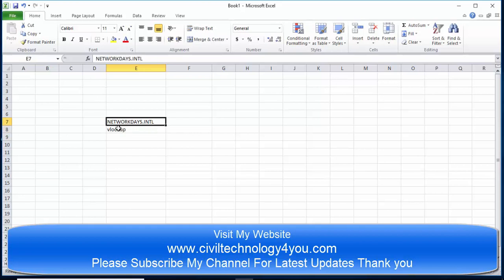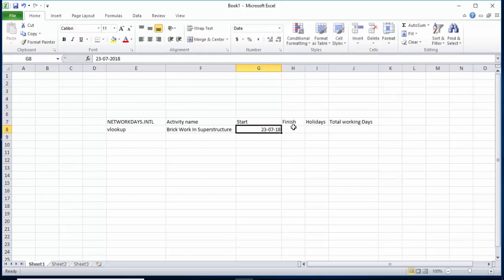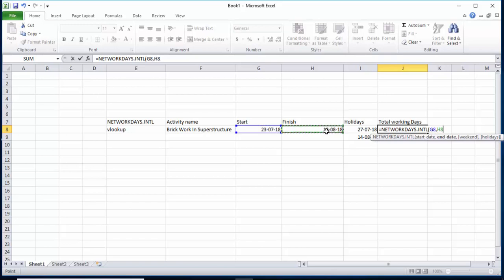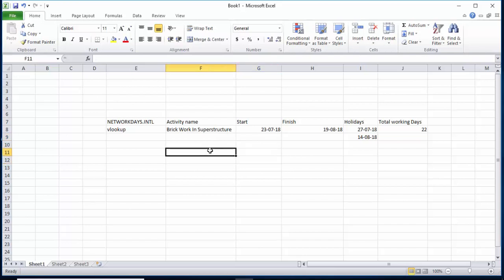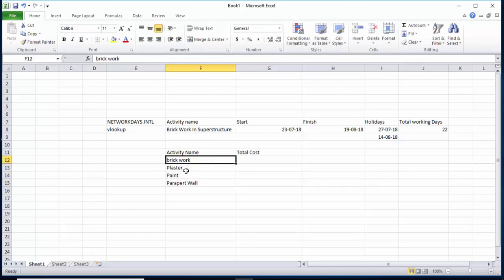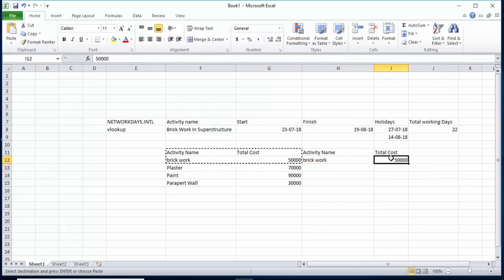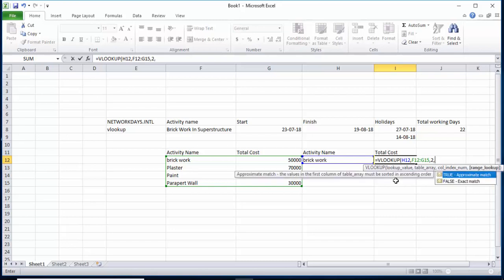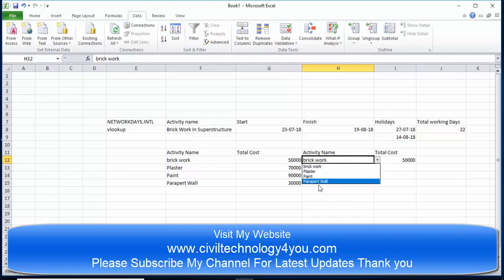Excel For Engineers (NETWORKDAYS.INTL AND VLOOKUP FORMULA) part4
In This video Excel For Engineers (NETWORKDAYS.INTL AND VLOOKUP FORMULA) I Will Cover Very Important Formulas like Vlookup and NETWORKDAYF.INTL.These Two Formulas Are Very Strong And Planning Engineers Regularly Use These Kind Of Formulas...Here I will give you examples and you can use them according to your need.